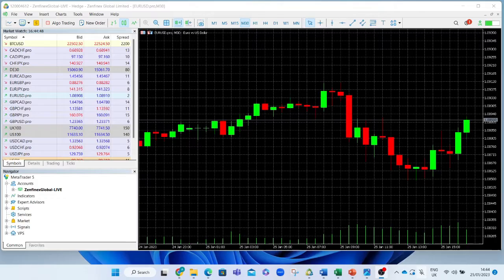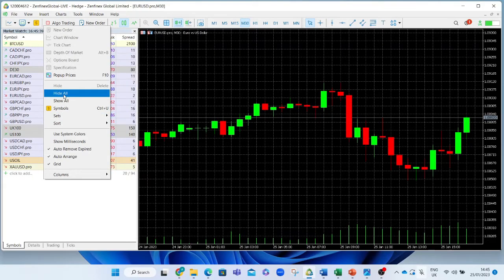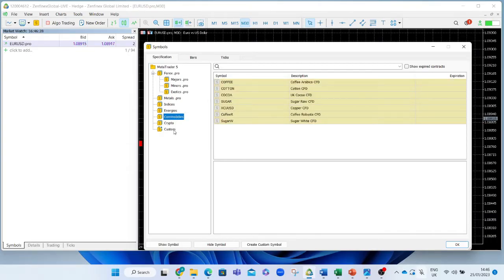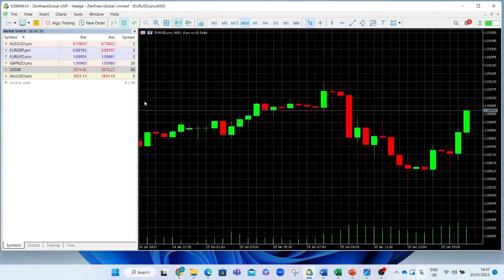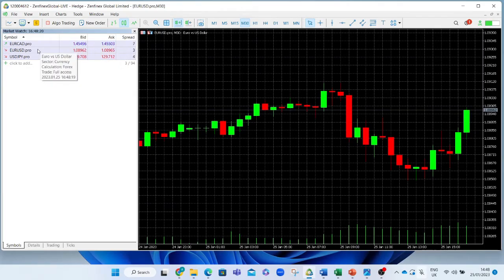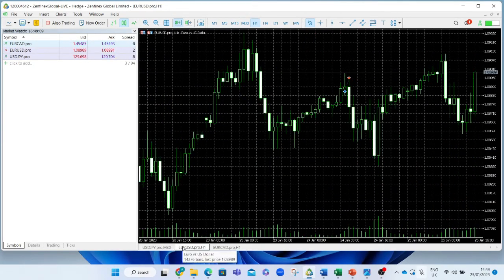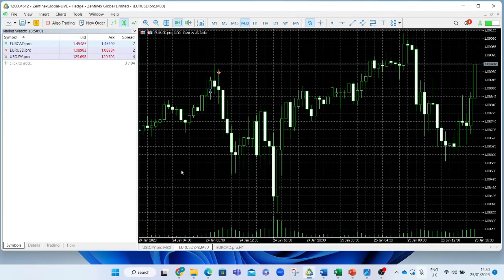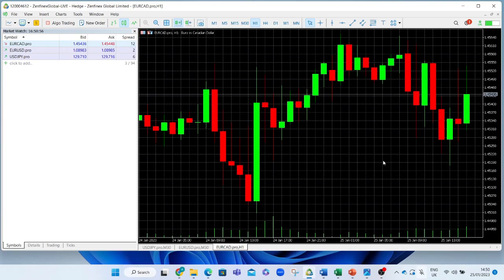How to Add Symbols - MetaTrader5 Tutorials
Do you know how to add symbols on MT5? We teach you how to do so!

Zenfinex Limited is a company registered in England and Wales under registered number: 11077380.  Authorised and regulated by the Financial Conduct Authority under firm reference number 816055. Its registered office is 4th Floor, 4 Eastcheap, London, EC3M 1AE, United Kingdom.

CFDs are complex instruments and come with a high risk of losing money rapidly due to leverage. XX% of retail investor accounts lose money when trading CFDs with this provider. You should consider whether you understand how CFDs work and whether you can afford to take the high risk of losing your money.